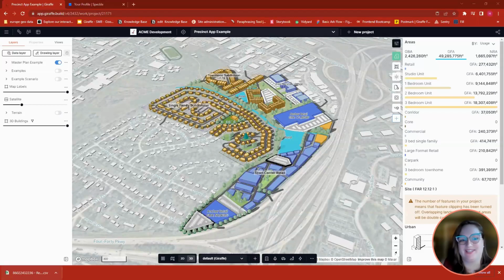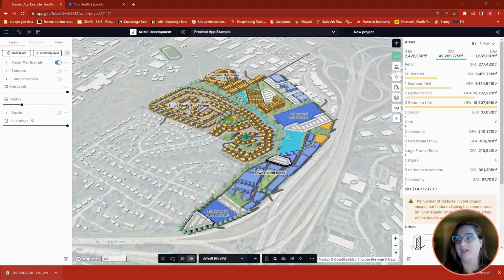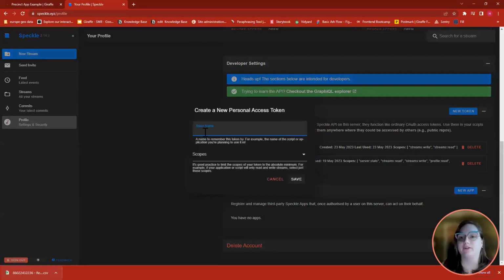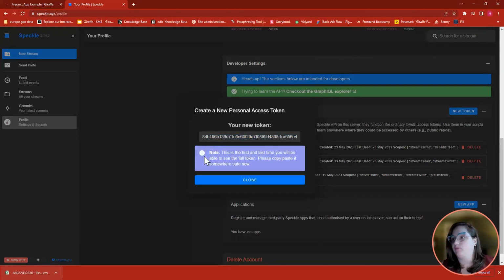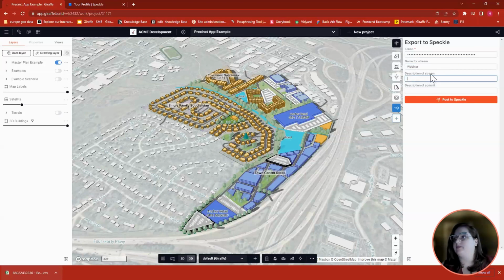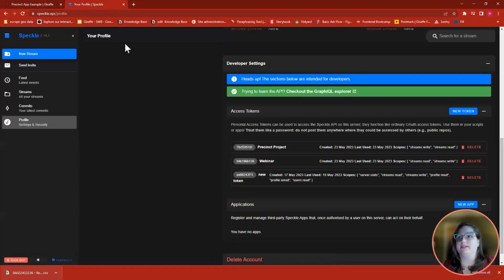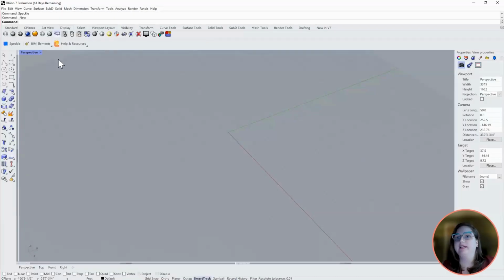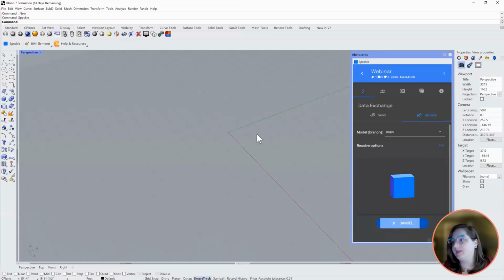Giraffe + Speckle - Interoperability with almost anything!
Map, Pencil, Calculator: Giraffe is the Platform for Urban Analytics. Connect Data across multiple AEC platforms

Extract and exchange data in real time between the most popular AEC applications using Speckle’s tailored connectors.  Send your Giraffe model to Speckle, and from Speckle, to anywhere!

In this video, Holly exports a Giraffe project to Rhino using Speckle.